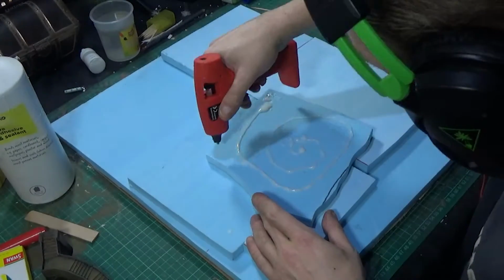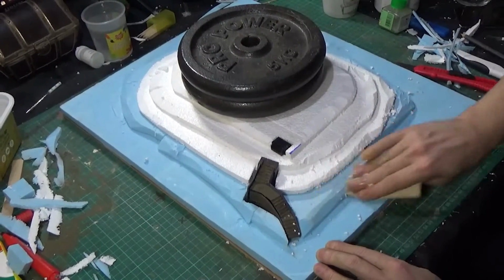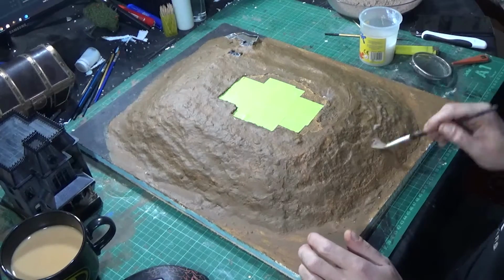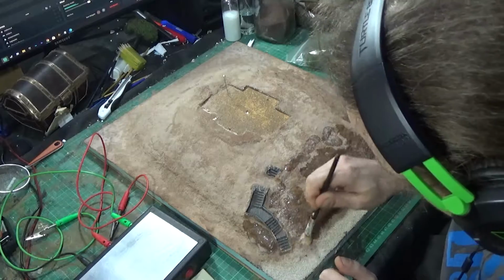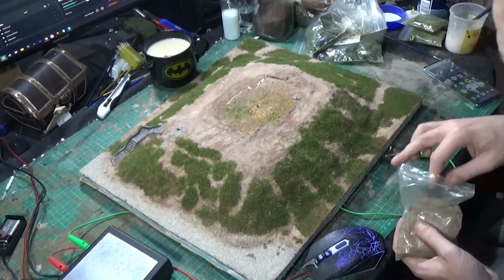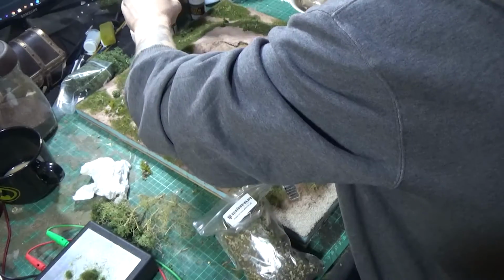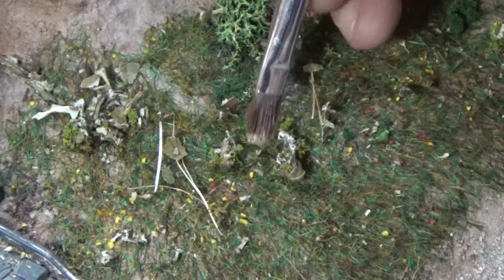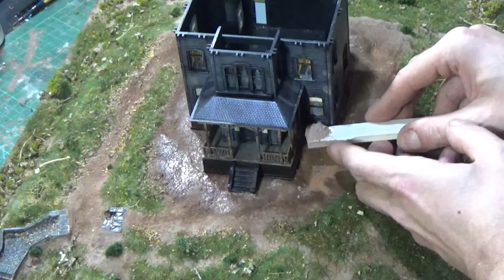Bates Mansion part 3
in this episode we build the base for the Bates Mansion model